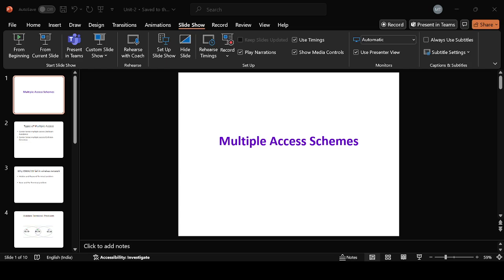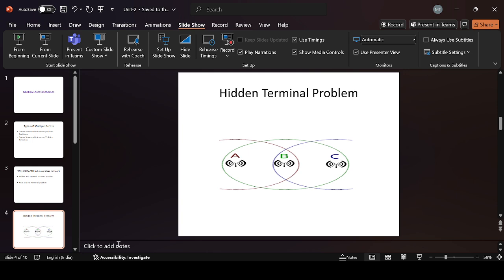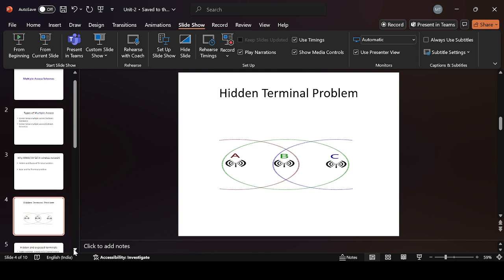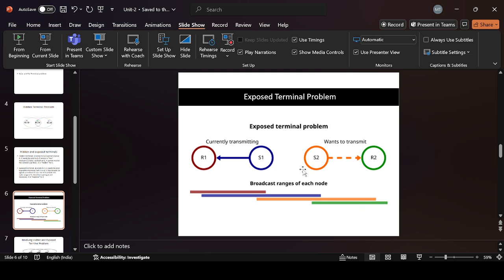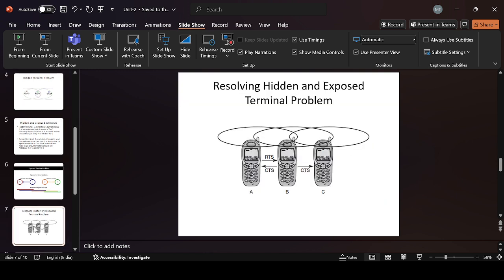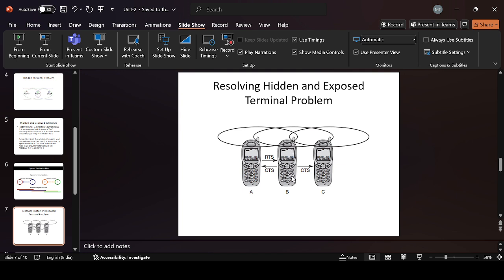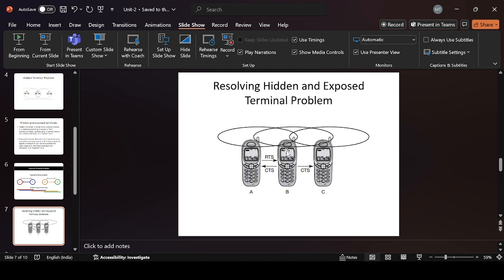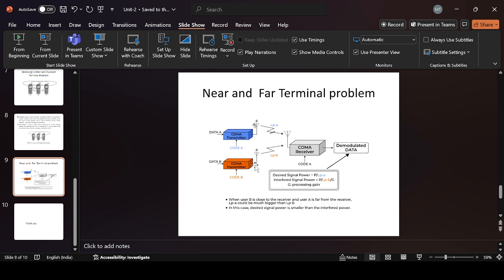Multiple Access Schemes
Reason why Carrier sense Multiple access /Collision detection does not work in a wireless scenario